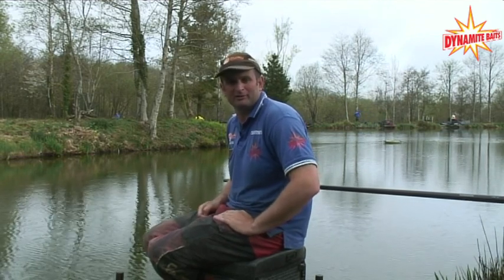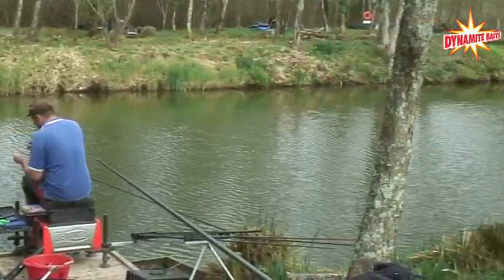Dynamite Baits White Acres Day 3 Results